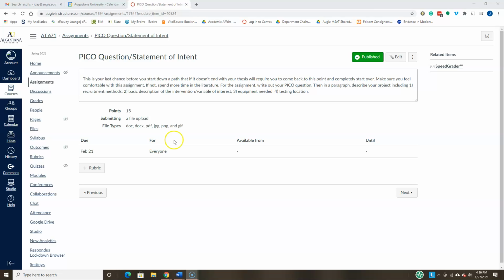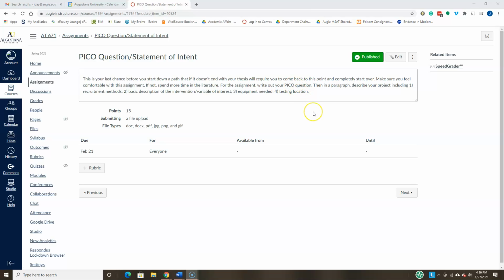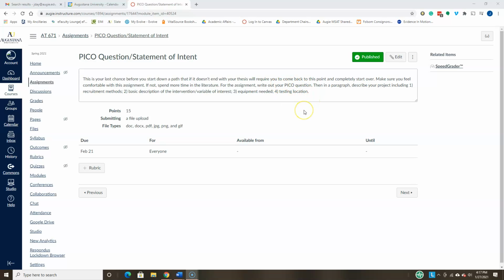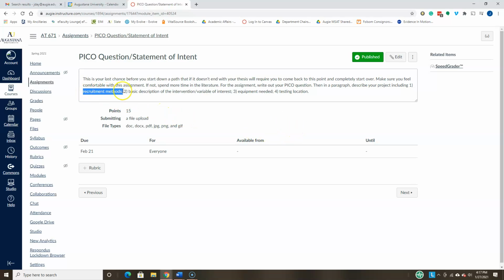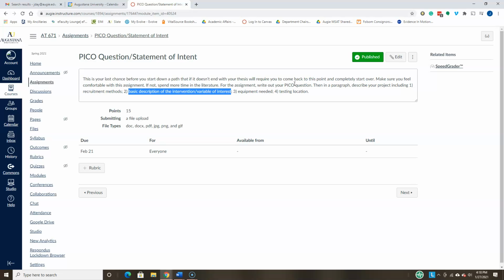AT 671 PICO Question/Statement of Intent